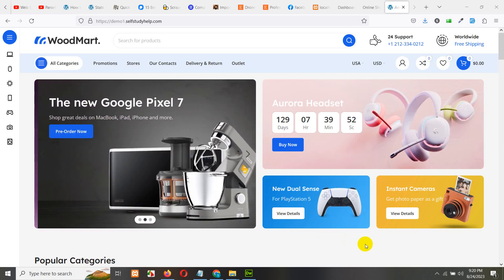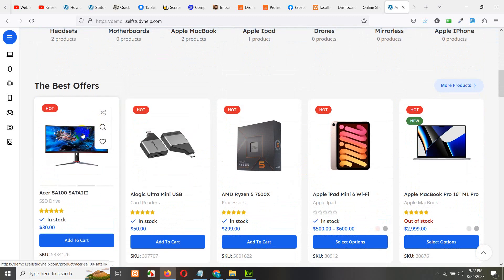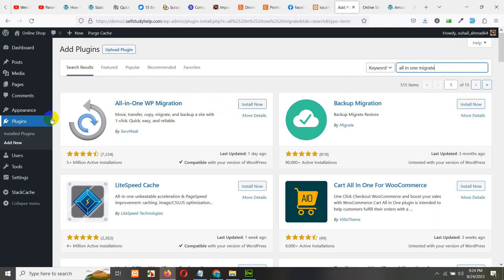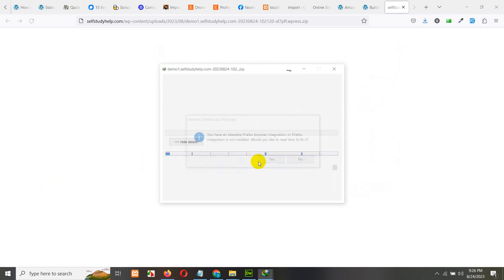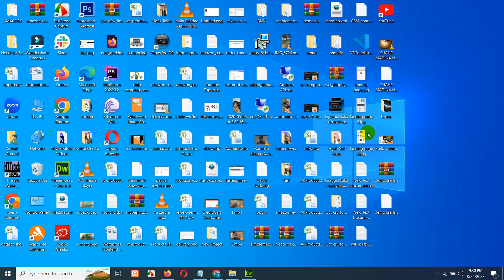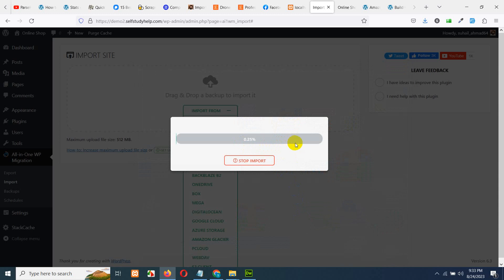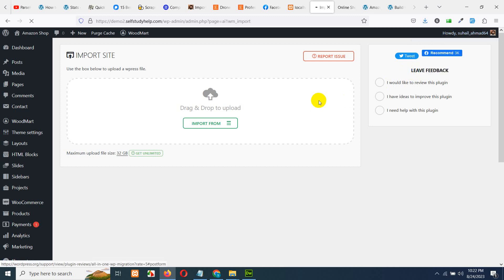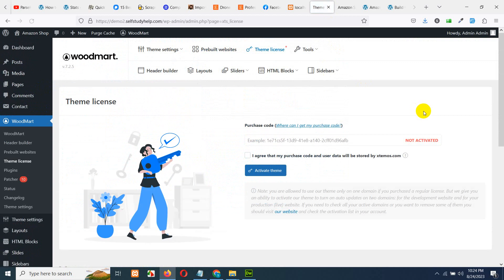How to build Online Store with Woodmart theme - wordpress | woocommerce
Build Your Online Store for Free in 10 Minutes

Welcome to our step-by-step guide on creating your own online store in just 10 minutes! Building an online store has never been easier with WordPress and the All in One Migrate plugin. Whether you’re a seasoned entrepreneur or just starting, this guide will walk you through the process.

Starting your online store journey is as simple as installing WordPress. WordPress is a user-friendly and powerful platform that serves as the foundation for your website.

To get started, navigate to your chosen domain or sub-domain where you want to build your online store. Follow your web hosting provider’s instructions to install WordPress. This usually involves a one-click installation process that sets up the core files of WordPress on your server.

Step 2: Login to WP-Admin Dashboard

Once WordPress is installed, you’ll need to access your WP-Admin dashboard. This is where you’ll manage your website’s content, appearance, and functionality. Simply add “/wp-admin” to the end of your domain’s URL (e.g., and log in using the credentials you set during the installation process.

Step 3: Install “All in One Migrate” Plugin

Now that you’re in your dashboard, it’s time to enhance your online store’s capabilities with plugins. Plugins are like apps for your website, and they can add various features and functionalities. Search for the “All in One Migrate” plugin in the Plugins section of your dashboard, install it, and activate it.

Step 4: Download and Extract the Zip File

In order to transfer your website’s content seamlessly, you need to prepare a backup. Download the zip file provided in this guide and extract it on your computer. This file contains the necessary data to migrate your store.

Step 5: Import with “All in One Migrate”

Now comes the exciting part—importing your website’s content! In the WP-Admin dashboard, navigate to the “All in One Migrate” menu and select the “import” option. Choose the file you extracted earlier from the zip file. The plugin will guide you through the process, and soon your content will be ready to go.

Step 6: Complete the Migration Process

Once the import is complete, you’ll be logged out of your dashboard. Don’t worry, this is part of the process. Simply go back to your WP-Admin page and log in again using your credentials.

Step 7: Initial Login with Default Credentials

Upon logging in after migration, use the default username “admin” and password “admin” to access your dashboard. This is a security measure to ensure your website remains protected.

Step 8: Change Your Password

It’s crucial to change the default password for your account. This step enhances your website’s security by preventing unauthorized access. Follow the prompts to set a strong, unique password.

Congratulations! You’ve successfully built your online store in just 10 minutes. Take a moment to admire your work and preview your website. You’ve laid the foundation for a successful online business journey.

woocommerce,
wordpress,
online store,
online shop,
how to build online shop,
woodmart complete website,
how to build website with woodmart theme,
woodmart full website setup,
how to build complete store with woocommerce,
how to build online store with woodmart theme,
build free online store,
download woodmart for free,
free woodmart theme setup,
how to build woodmart shop,
online store,
woocommerce shop